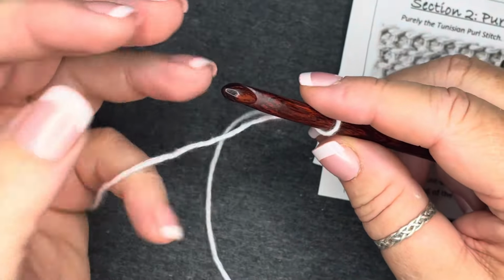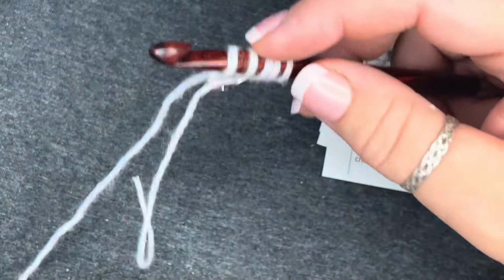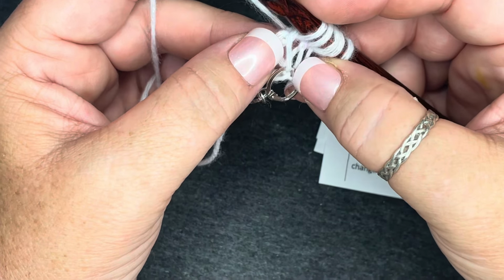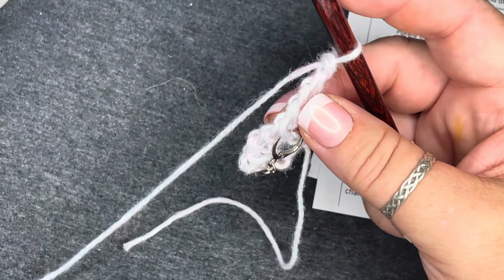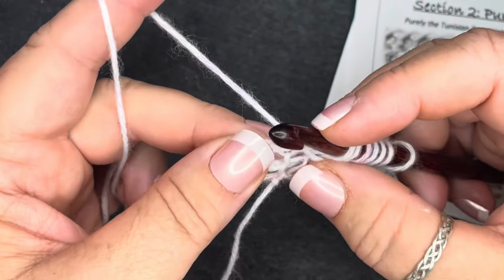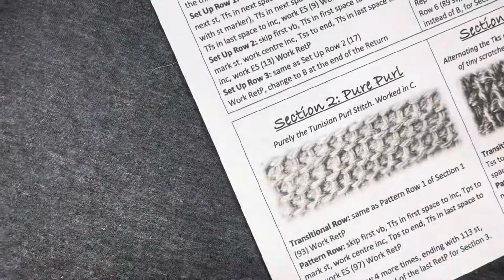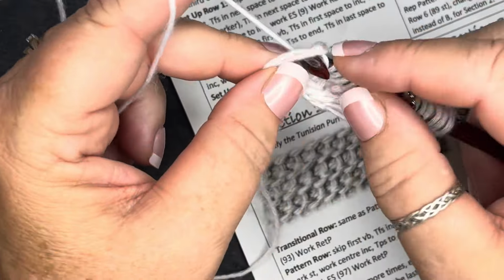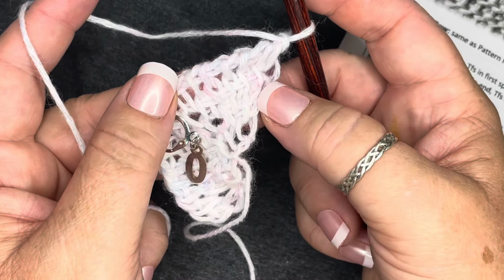QUICK TUTORIAL ON HOW TO DO THE FOUNDATION AND SET UP ROWS FOR THE ninastcal2024 PATTERN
Hello welcome to Nina’s Knots Crochet I’m Lynanne

My channel is all about crochet knitting yarn and my journey in the yarny community!

Nina’s Knots Crochet

Snail mail
Lynanne Moore
4010 NE 173rd Ct

Musician: @iksonmusic